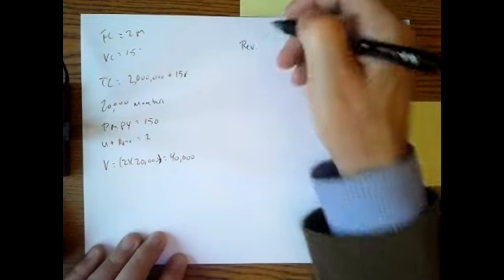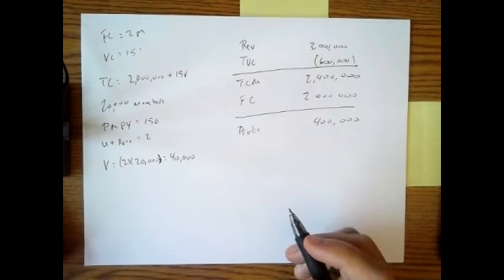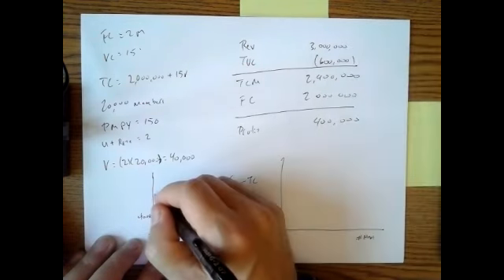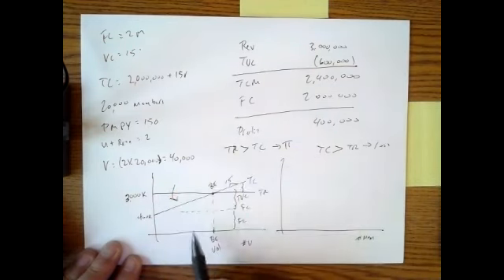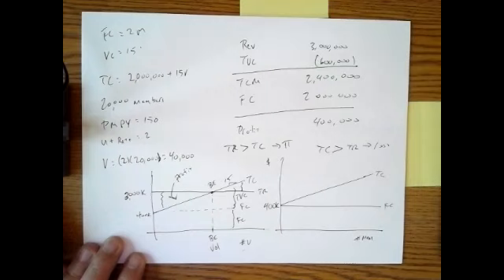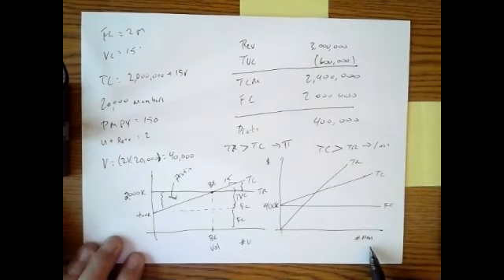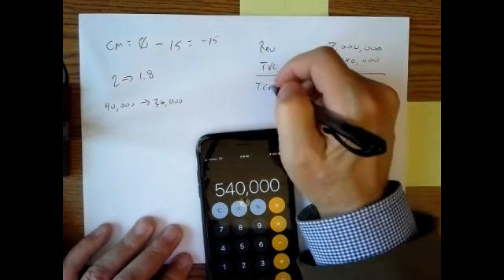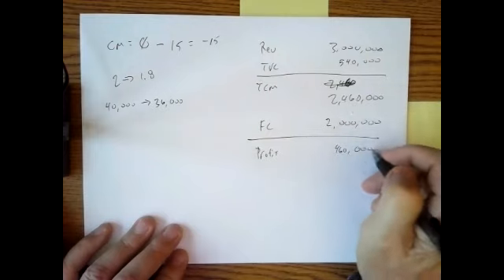problem 5.7 G6